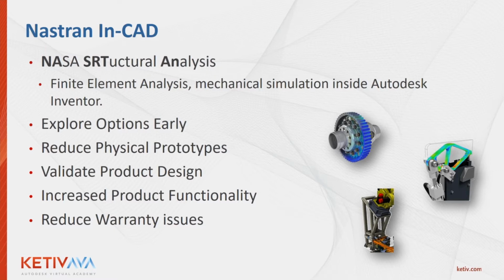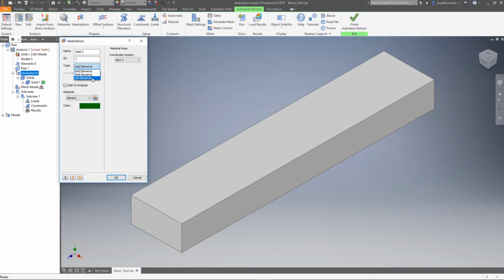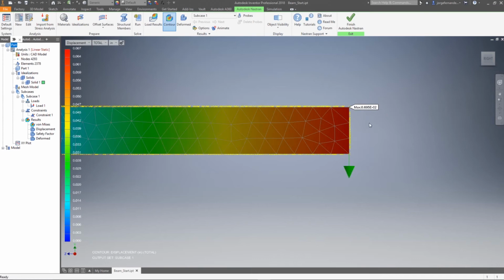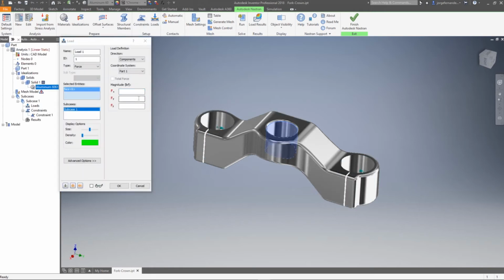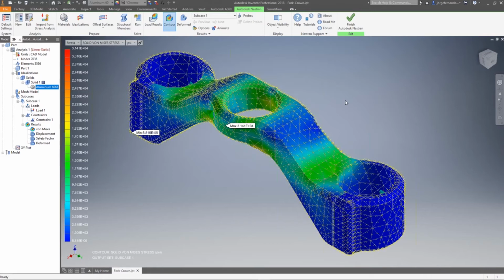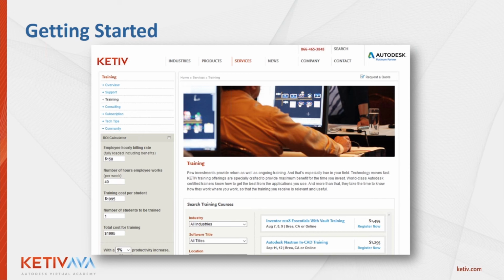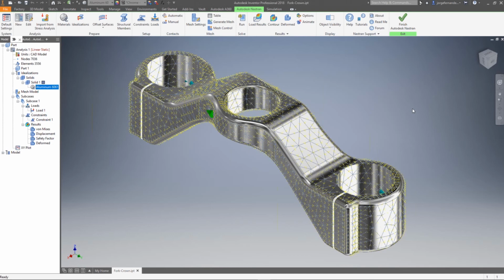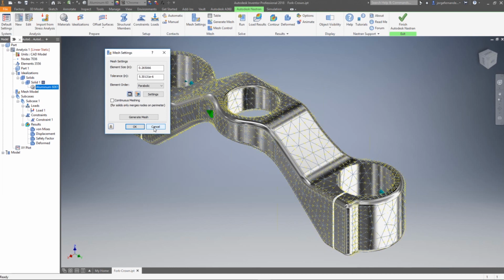Validate Your Designs with Nastran In-CAD Simulation | Autodesk Virtual Academy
Traditionally, many of us spend a lot of effort and money in producing physical prototypes. See how simulation can solve your engineering challenges before you begin manufacturing. In this session, we'll show you the fundamentals of using Nastran In-CAD as well as how it's different from Inventor Simulation Tools and Simulation Mechanical. We'll cover how to:

- Setup a Static Stress Analysis
- Make edits to your design
- Quickly capture your results